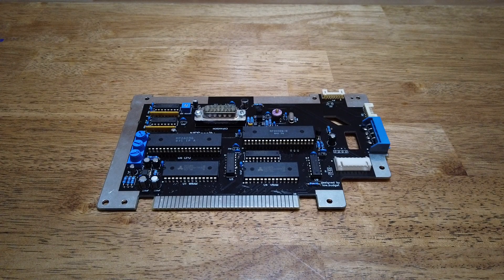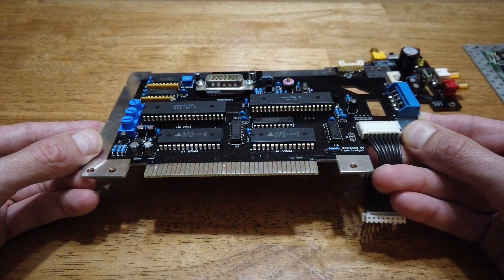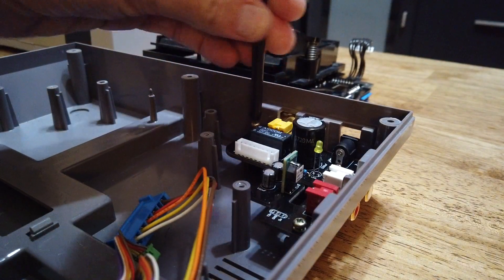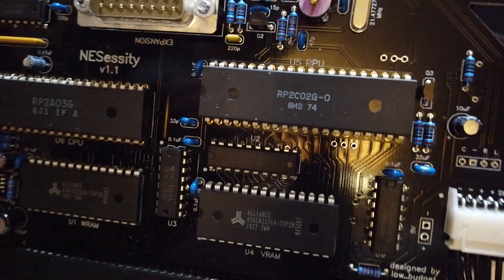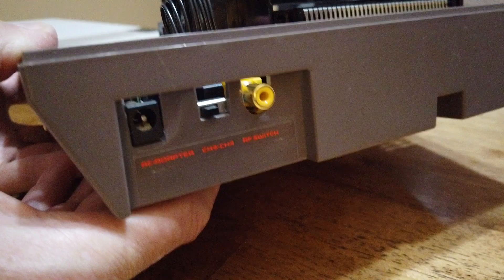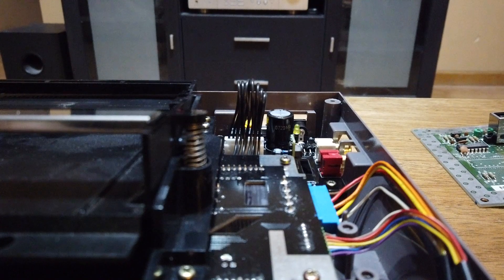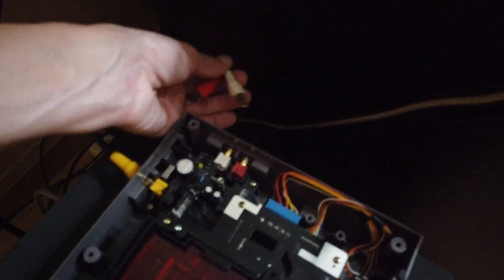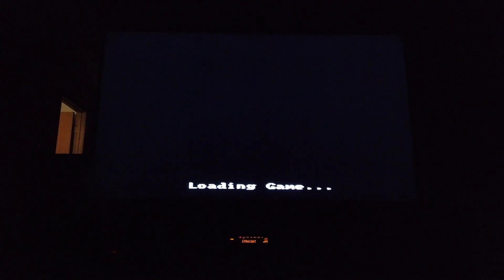NESessity v1.1 Replacement Motherboard for Nintendo NES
Overview of the replacement motherboard I designed for the front loader Nintendo NES console. This is the v1.1 NESessity PCB which is no longer being manufactured.  I am working on the new v1.2 NESessity which I hope to have available early November.

The NESessity is electrically identical to an original NES console in the ways that matter for 100% compatibilty and authentic gameplay.

Useful to upgrade your original NES with new features:
Lockout chip removed completely, has same reset circuit as top loader NES
Stereo sound with expansion audio support (fully adjustable)
Famicom 15p expansion connector in place of the unused NES 48p expansion connector
Famicom microphone with adjustable sensitivity and indicator LED
Has a secondary PCB that replaces the original RF module